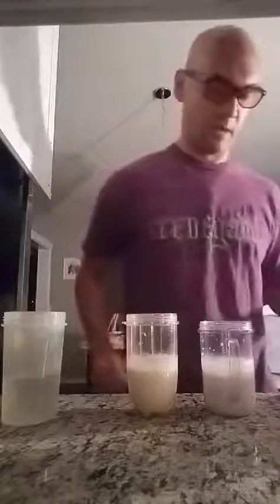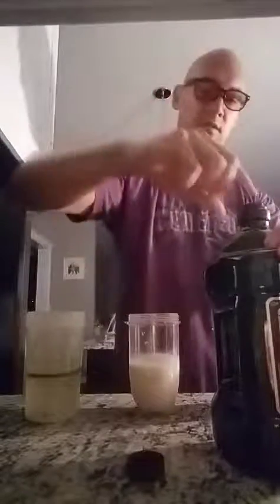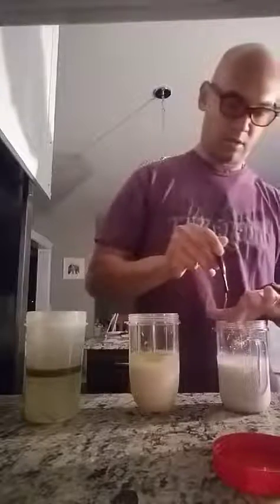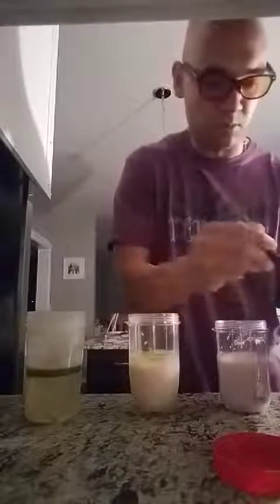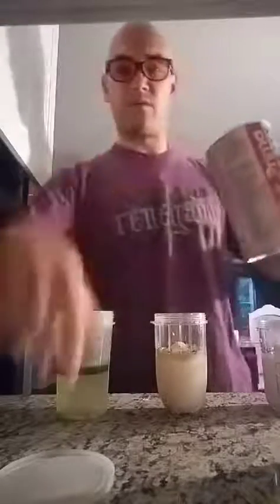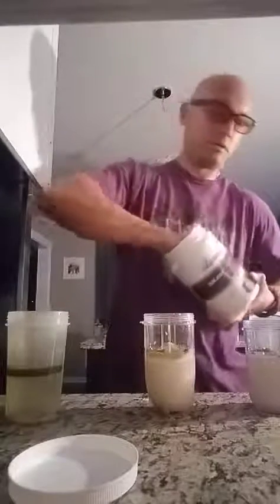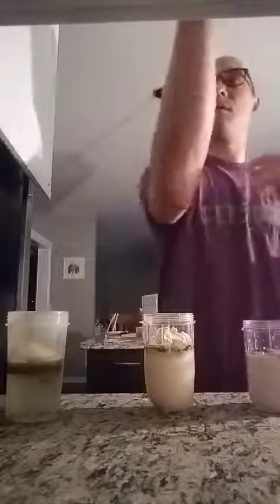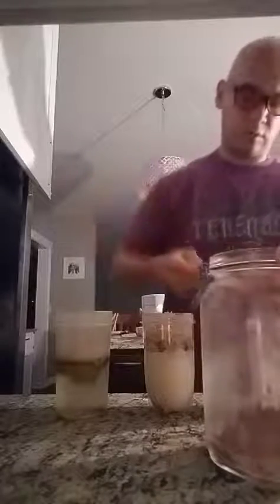Grass-fed Meal Replacement Shakes For the Family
In this video I make 3 shakes, one for me, one for wife and one for 4-year old daughter.

Best Balanced Meal Replacement Shake

No gimmicks or hidden ingredients. I’ve tried ta lot of shakes and protein in my life and career as a fitness pro,  and I can honestly say Isagenix IsaLean Shakes not only taste the best, but offer the best quality (for ease and costs).  IsaLean will be in my family's life.. for life. My daughter has been drinking them since she was 2.

No gluten, soy, corn, artificial sweeteners.

(links below)